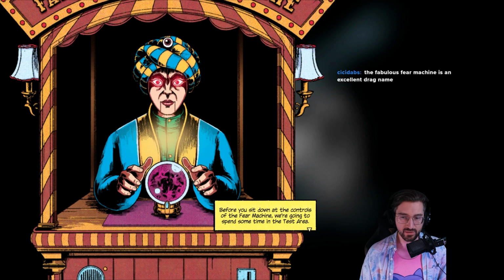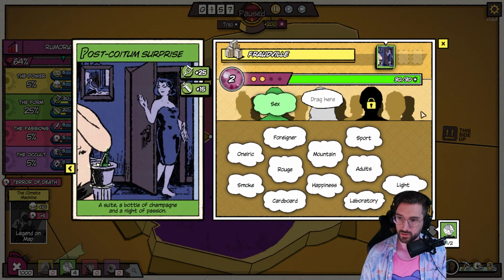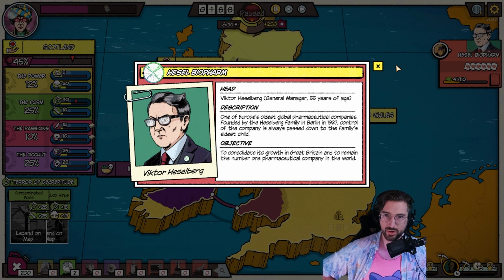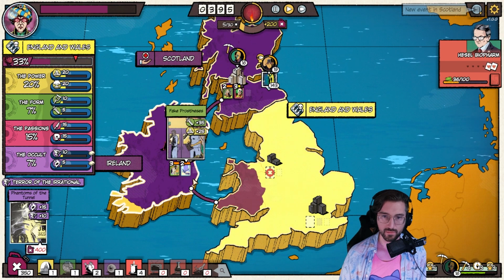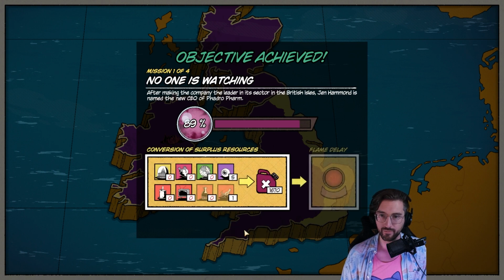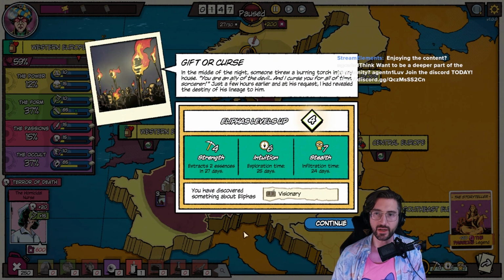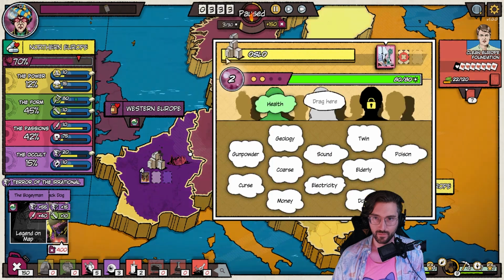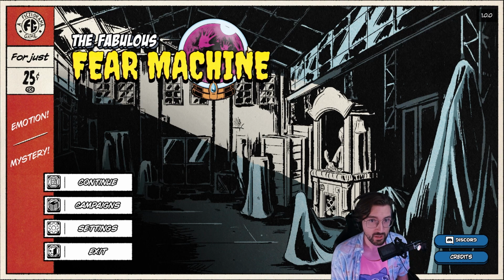Make Your Nightmares A Reality - The Fabulous Fear Machine | Oct 4, 2023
The Fabulous Fear Machine spins tales across the world of urban myths and ancient legends, can we twist these tales to our own nefarious purpose?

Recorded Live Oct 4, 2023

The Fabulous Fear Machine is a narrative-driven strategy game with a pulp horror style, from the creators of Do Not Feed the Monkeys. You’ve just become the newest Master of the Machine, and now you must generate fear and expand your influence by playing Legend cards: those scary stories, urban myths, and conspiracy theories that lurk in the dark corners of the mind.

To clear a path for your Legends to grow, you’ll dispatch your Agents to new locations on the map, harvest and manage resources, decide how to deal with events in the simulation, and spy on the operations of your foes.

What are your deepest desires? Power, wealth, glory? Everything you’ve ever dreamed of is within your reach, with The Fabulous Fear Machine.

Pick your poison. From cryptids like the Black Dog, to urban legends like Bloody Mary, to conspiracies like Reptilians—with over 80 Legends to choose from, you’ll craft a custom blend of terror for each city you visit.

Horror evolved. Plant the seeds of fear in fertile ground. Watch and listen to how the media reacts to your Legends. Feed them, then see them grow more powerful and effective.

The job done right. Your strength is in strategizing; leave the dirty work to your Agents. Send them to explore new locations and infiltrate your enemies, making interesting choices along the way.

An equal and opposite reaction. Rivals and the forces of good alike seek to undo the Machine’s influence for their own ends. Plan accordingly, or you may find your own Legends twisted into inspirational stories, mascots, or other sugary-sweet clichés.

A tale as old as time. You’ll direct the stories of several Masters operating in different regions of the world. Along the way, explore the history of the Machine, its enemies, and the Agents who aid you.

Title: Make Your Nightmares A Reality - The Fabulous Fear Machine | Oct 4, 2023